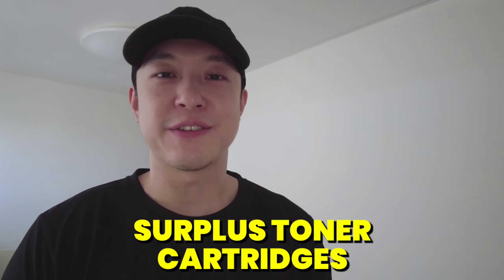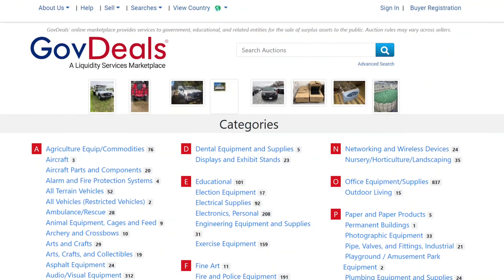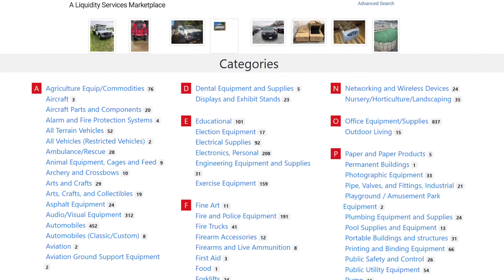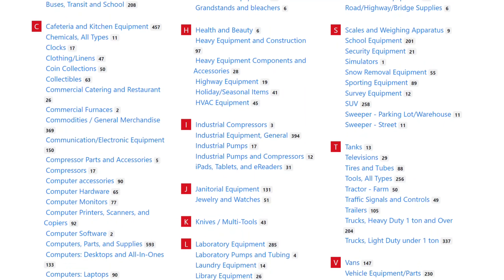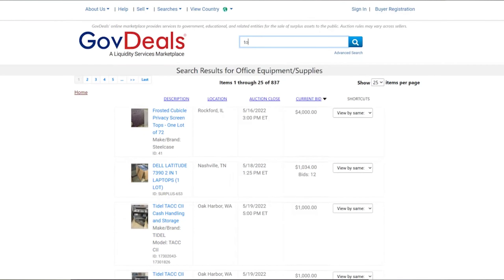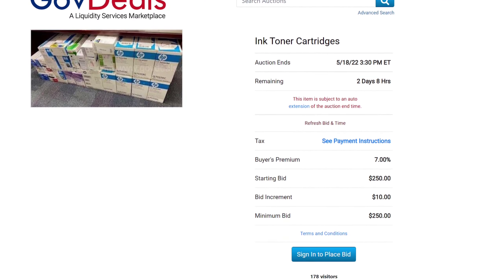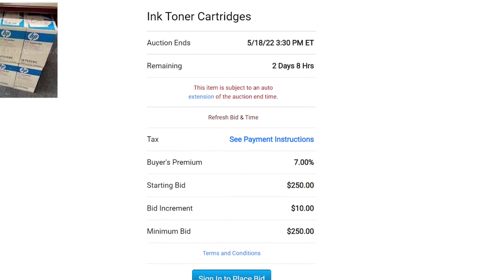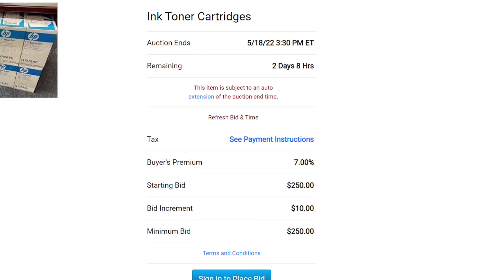How to Buy Surplus Toner Cartridges From the Government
In this video, I'm going to show you how to buy surplus toner cartridges from the government at a fraction of the cost. A lot of people don't know this, but the government regularly sells off their excess, brand new, toner cartridges every month for a fraction of the retail price. You can get your hands on them if you know where to look. Now I’ve been doing this for many years, and it’s actually quite easy. Now you might be asking, why are you telling us this? Won’t this bring in competition for you? Well, yes but there’s plenty to go around for everyone. Let’s jump right in.

One of my favorite sites I use to search for new, name-brand toner cartridges is govdeals.com. Govdeals describes itself as an “online marketplace that provides services to government, educational, and related entities for the sale of surplus assets to the public.” This basically means it’s an online auction site the government uses to sell their unwanted stuff to consumers like us. It’s like eBay for the US government. The reason I like gov deals is that they’re one of the most popular government auction sites out there, and because of that, they cater to most, if not all, of the US government agencies/entities nationwide unlike other auction sites that only work with counties or cities in select states.

Their website doesn’t look sleek or sexy, but it gets the job done. They have 10s of thousands of active listings that you can browse thru. Their search engine and filtering are efficient. Finding items is pretty simple. Just type in the keyword, press enter, and live listings show up immediately.

It takes only a few minutes and is free. Once you're done, you can log in and start searching and bidding on products.

Select the auction you want to look at, view the auction items,  the current bids, number of bidders, and some pics too. Be sure to read the description of the listing carefully and  make sure the cartridges are in the condition you want.

Most listings provide enough photos and wording that’ll allow you to know exactly what you’re buying. If not, you can always ask the seller a question, and they’ll respond promptly. They also have customer service available 5 days a week from 8 am- 7 pm eastern if you have a problem or question about your account.

When you start bidding, keep in mind that there is a fee called the “Buyer’s Premium” which govdeals charges the buyer. This fee typically ranges between 5-12.5% depending on the seller.

When winning an auction, paying is easy. You can choose between payment methods such as paypal, credit card, or wire transfer.

If you win an auction and don’t pay within 10 business days, they will lock your account.  Also, most sellers do not pack and ship services, so you’ll need to contact the seller regarding the logistics before bidding. There are 3rd party pack/ship services you can hire to handle the transportation for you, but that can add up quickly if your items are big and heavy. Plus, make sure you provide the person picking up a Buyer’s Certificate, or the seller won’t let him/her in at the pick-up location. And finally, there’s no return or refund policy. So if you bid on something, you better be sure the items are in the condition that you’re expecting.

So there’s the secret. The competitive advantage I was talking about earlier in the video has to do with your location. This geographical edge will allow buyers who are close to the pick up location to personally verify the contents on the listing before buying and also avoid the need to pay for a 3rd party pack and ship service. That’s going to save you alot of money.